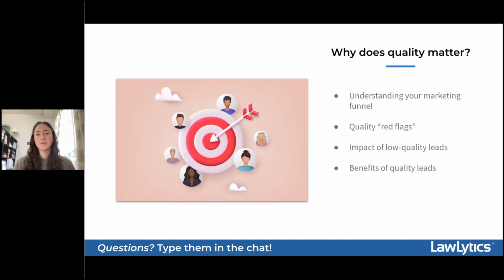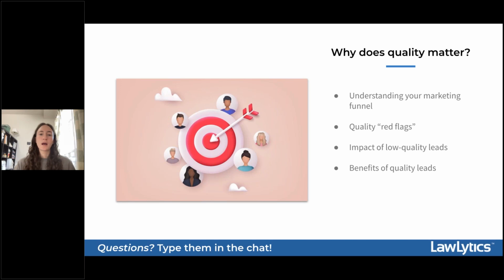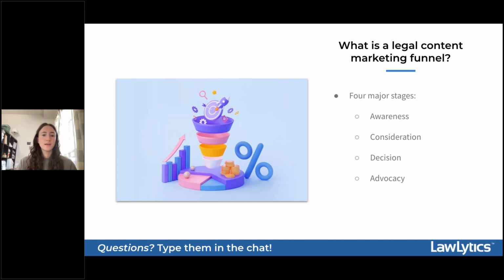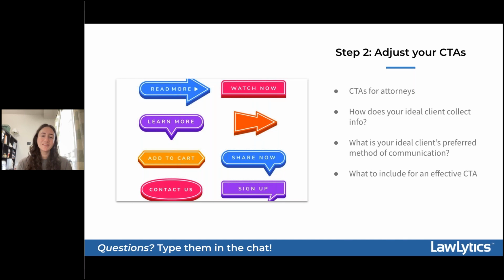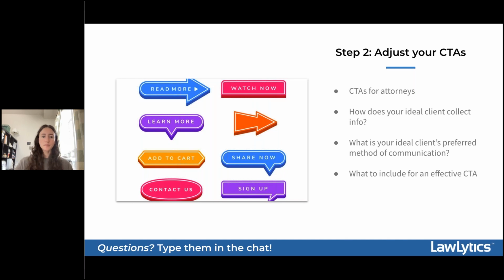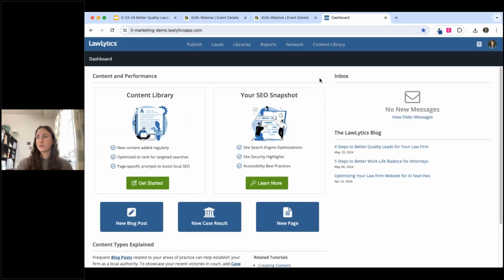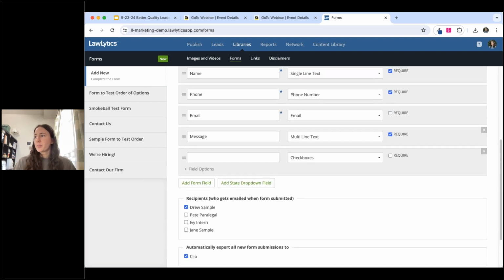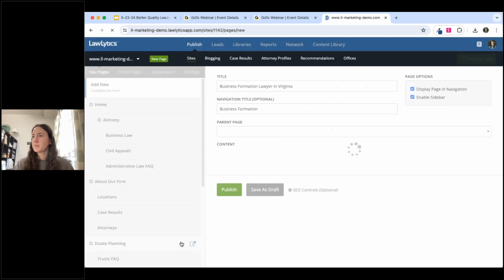Better Quality Leads for Your Firm in 4 Steps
Previously recorded 5-23-24.

Are you getting the phone ringing, but finding yourself wading through a pool of unqualified leads? This could be a sign that your marketing needs retargeting, readjusting, or a total reconstruction.

For the average solo attorney or small law firm, placing an over-importance on the number of hits, clicks, or impressions your website is gaining on search can be counterintuitive to your goal: Getting new clients, and growing your business. Instead, your focus should be on how you can get more high-quality leads within your bandwidth and budget.

Fortunately, there are a few proven practices that attorneys can follow to help boost their volume of qualified leads to their business using online traffic.

Key learning objectives:
✅ The importance of high-quality leads for legal marketing
✅ How to plan and implement an effective marketing funnel
✅ Four steps to better quality leads for your law firm